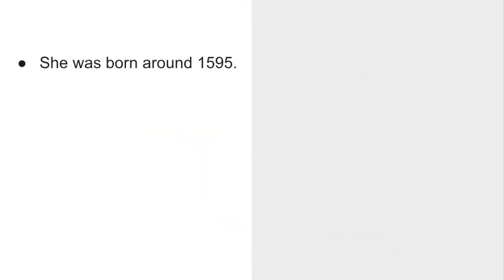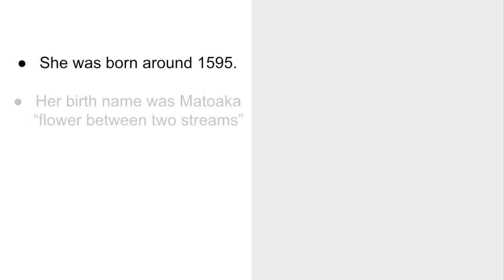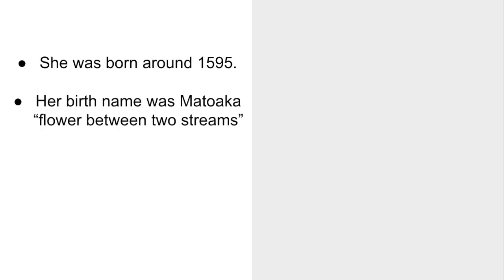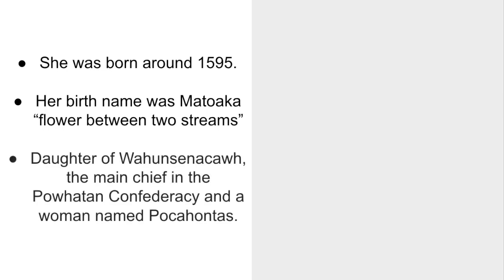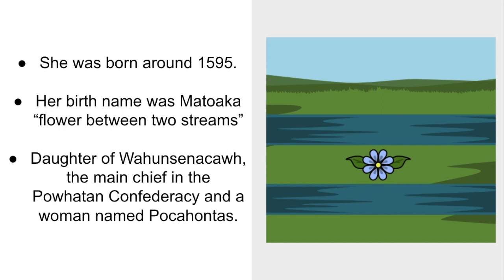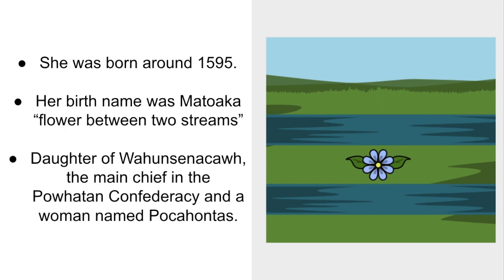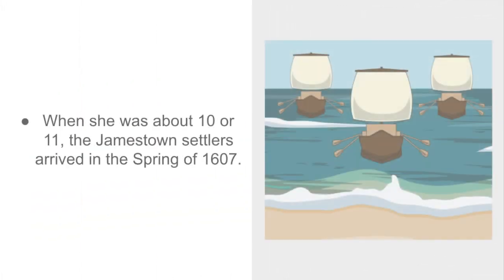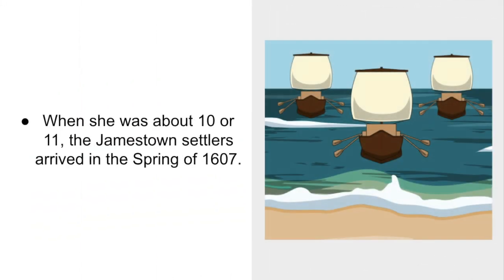Pocahontas Biography Video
This video will tell the story of Pocahontas, the indigenous Powhatan woman that lived around the time of the Jamestown settlers. This story is very sad and deals with mentions of death and other tragic events. However, I believe this is an important story to tell as it is one that I have often seen misrepresented, so I hope you take the time to learn this story by watching my video. If you are interested in suggesting another topic for a future video please fill out this form Have a great day!